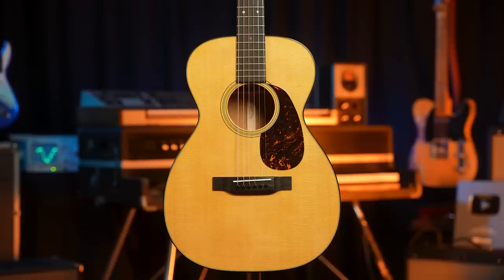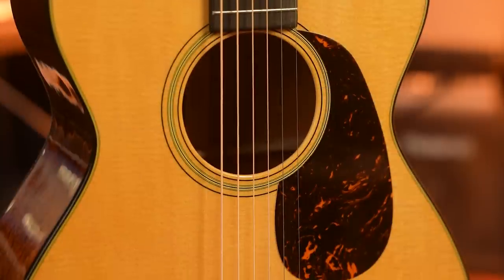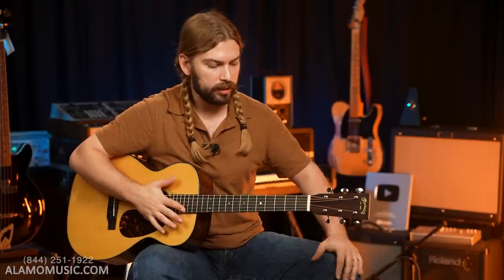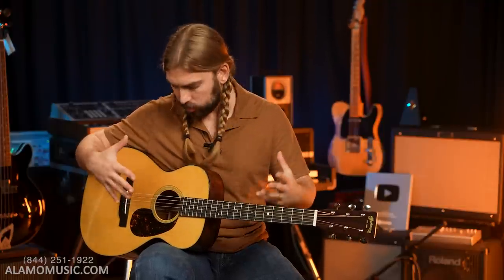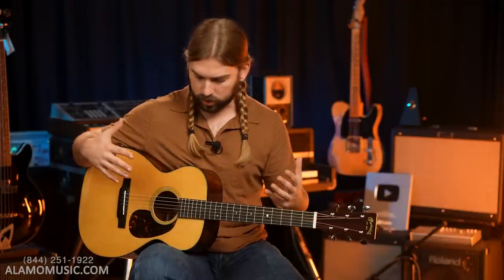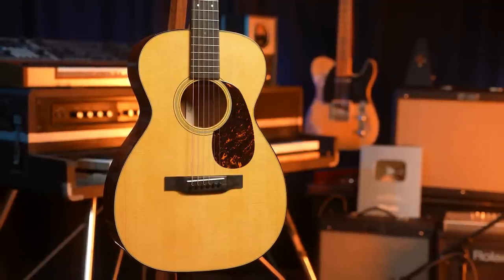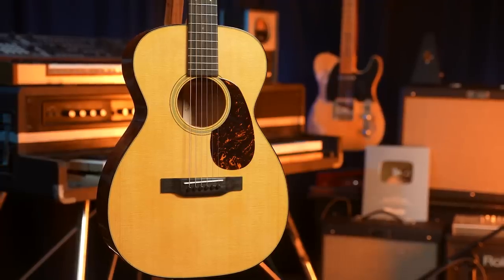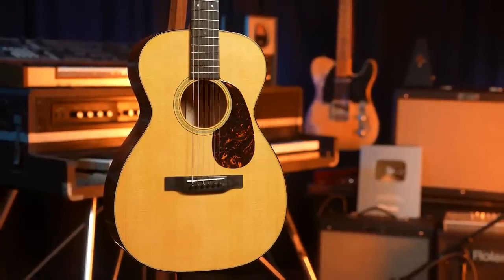Martin Guitar's Best Kept Secret - The Underappreciated O-18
Martin Guitars Standard Series has historic models that made the brand the famous builder they are today, but there are also some overlooked gems that don't get the recognition they deserve. In this video, we take a look at the Martin O-18, a standout from the series that often stays in the shadow of bigger guitars like the 000-18 and D-18 despite its expert craftsmanship and design. Stick around until the end to see this incredible under-appreciated guitar in action!

0:00 Intro/Specs
2:50 Demo
5:21 Final Thoughts